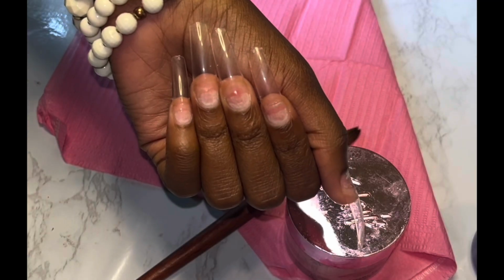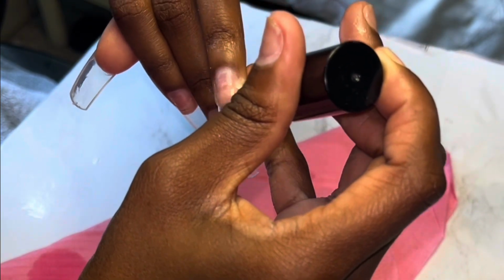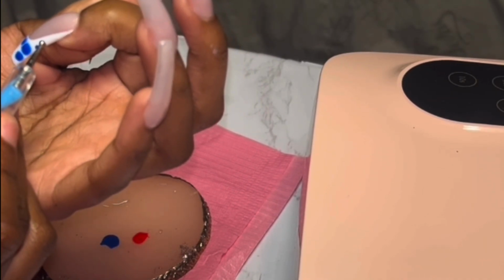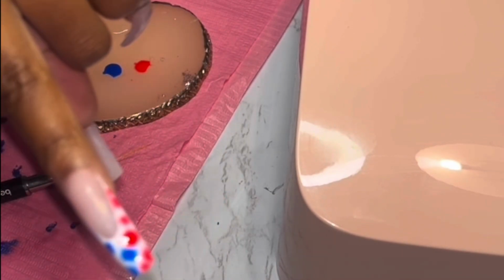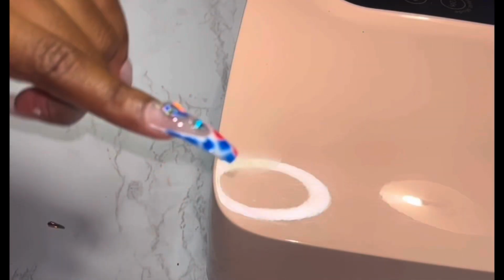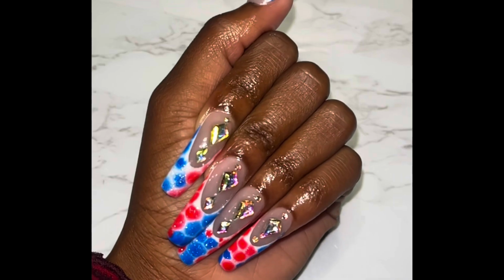Acrylic Nail Tutorial | 4th of a July Nails ✨💅🏽| Nail inspo